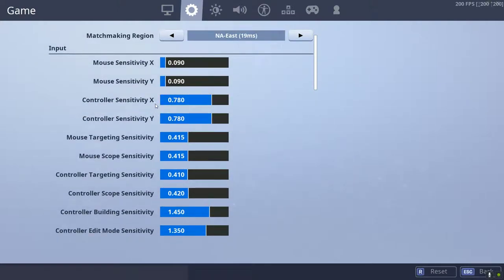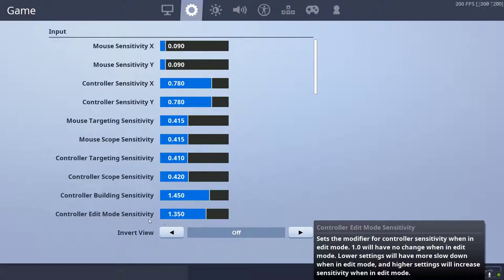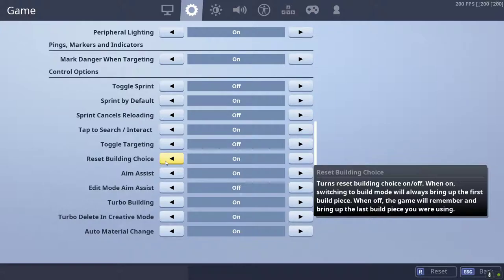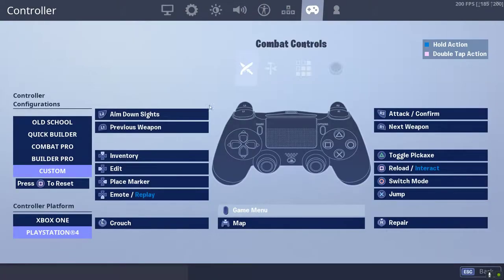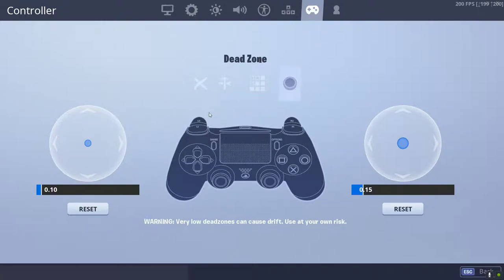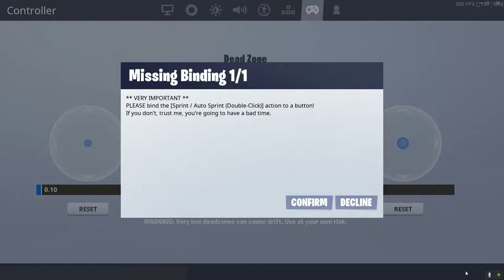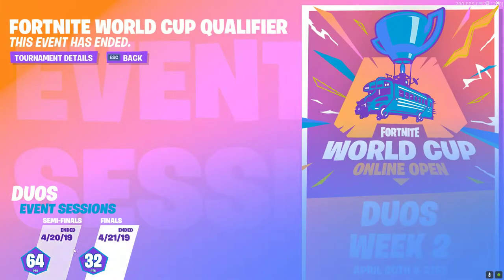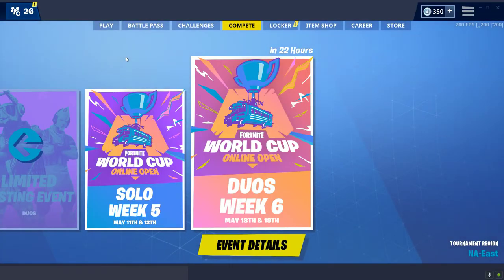FORTNITE BEST CONTROLLER SETTINGS IN 2019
Fresh new controls and Sen's

- Intro : None

- Background : Days Like These